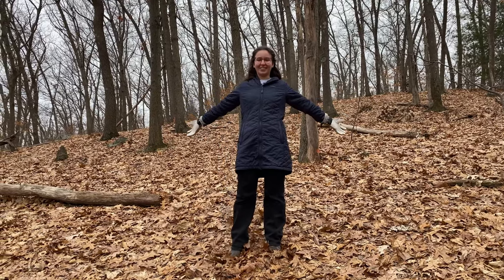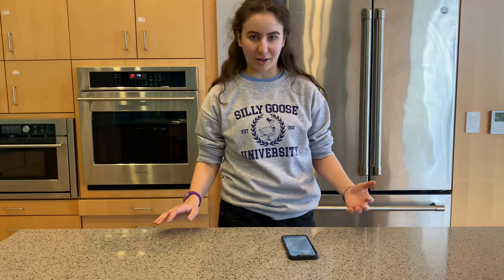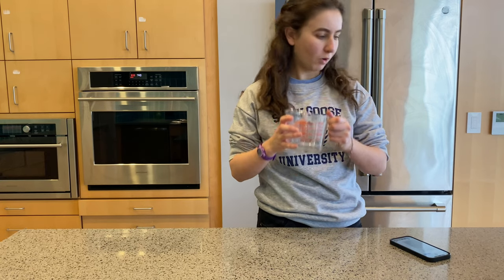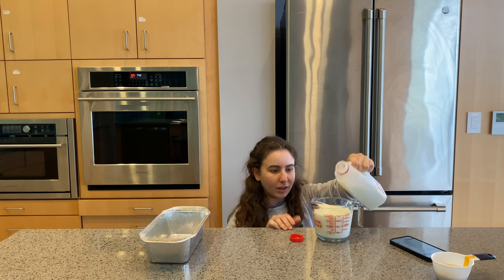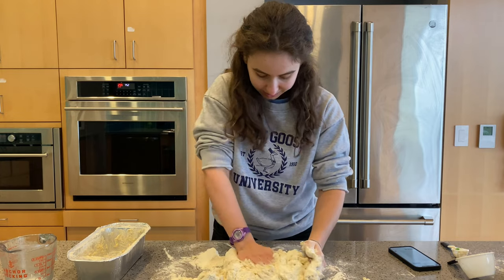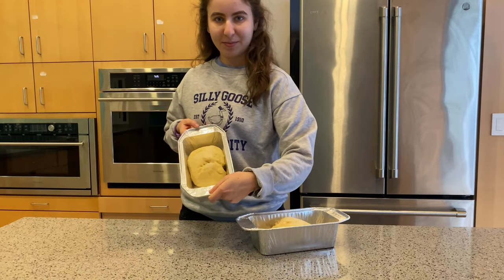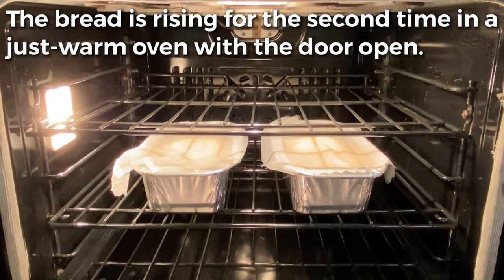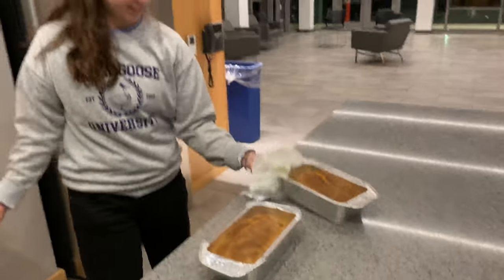The Tale of the Knight who Made Bread: Social Class and Civilization’s Relationship to Bread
Works Cited

Béroul, and Alan S. Fedrick. The Romance of Tristan: And, The Tale of Tristan’s Madness. Penguin, 1970.
Montanari, Massimo, and Beth Archer Brombert. Medieval Tastes: Food, Cooking, and the Table. Columbia University Press, 2012. JSTOR,
Pandemayne. Accessed 13 Mar. 2023.
The Knight with the Lion from The Complete Romances of Chrétien de Troyes on JSTOR. Accessed 6 Mar. 2023.